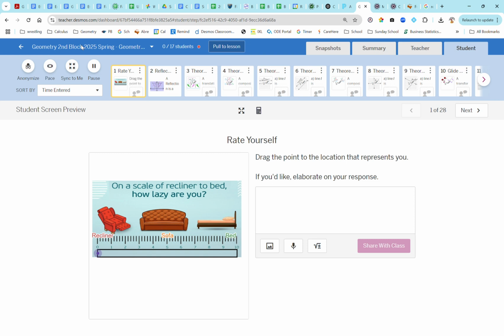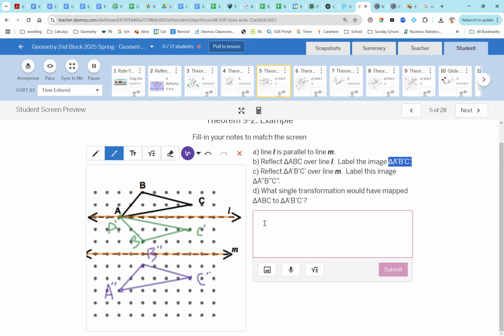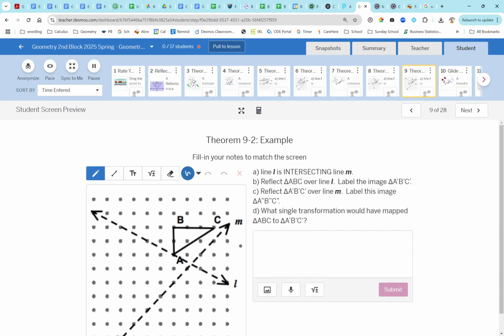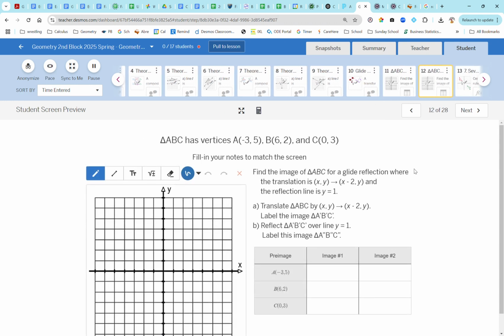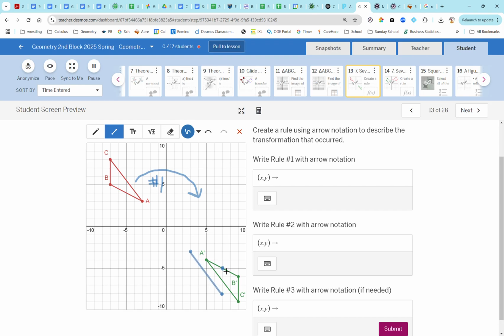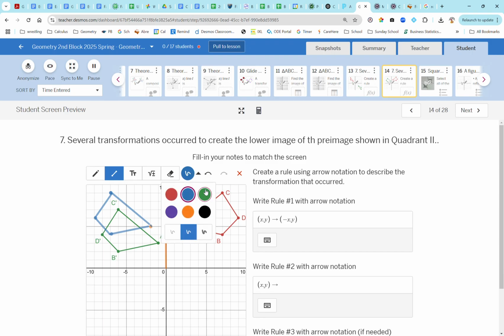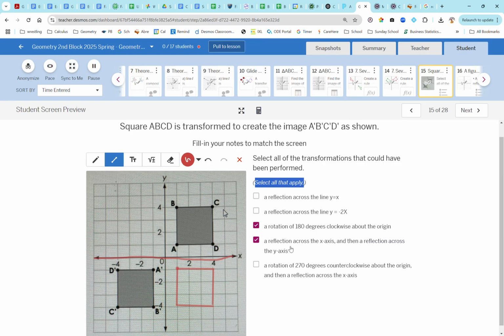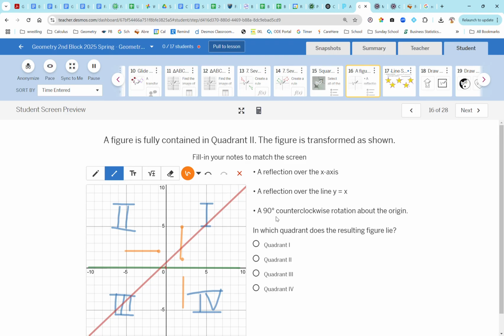Geometry 9-4 Composites Notes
Notes 9-4 Composite transformations notes using Desmos.